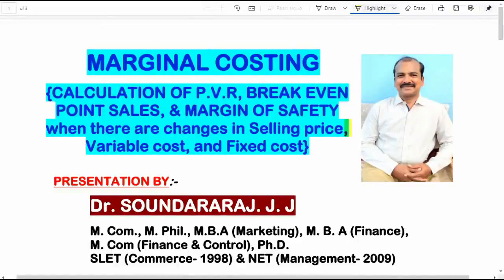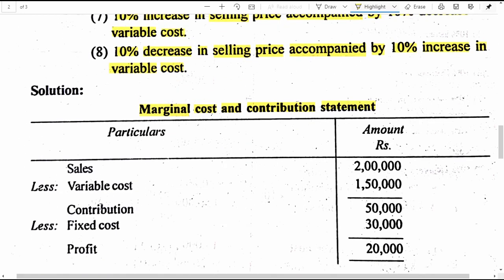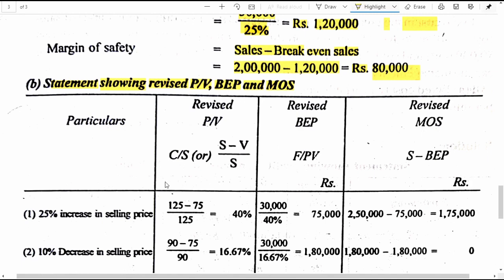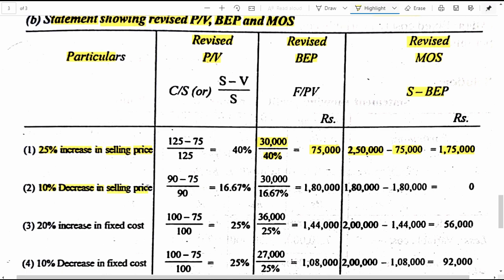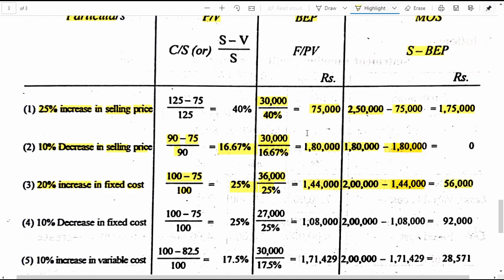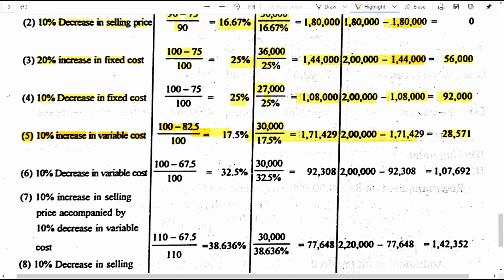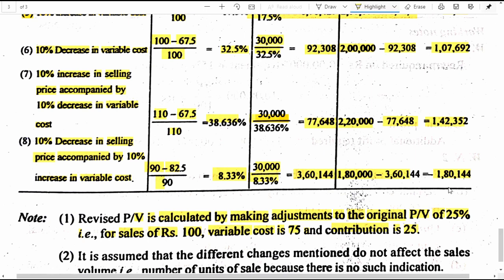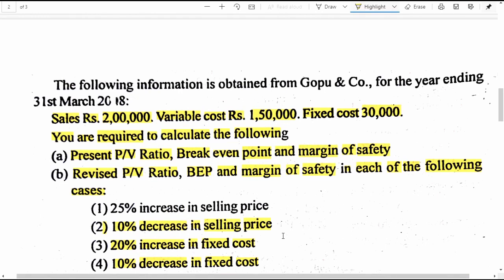CVP ANALYSIS- CALCULATION OF PVR, BEP, & MOS when there are changes in S.P p/u, V.C p/u, and F.cost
This video shows the calculation of PVR, BEP, and Margin of safety for the practical problem in which there are varied situations such as changes in selling price p/u, variable cost p/u, and total fixed cost, are given.

MARGINAL COSTING- CALCULATION OF PVR, and BEP, and WHICH COMPANY IS LIKELY TO EARN GOOD PROFIT IN CONDITIONS OF (1) HIGH DEMAND & (2) LOW DEMAND- VIDEO-8

MARGINAL COSTING- CALCULATION OF PVR, BEP, MOS, SALES TO EARN THE DESIRED PROFIT, AND PROFIT IN A GIVEN SALES- Video - 7

MARGINAL COSTING- CALCULATION OF PVR, FIXED COST, ACTUAL SALES, VARIABLE COST, AND PROFIT IN A GIVEN SALES- Video - 6

MARGINAL COSTING- CALCULATION OF PVR, FIXED COST, AND SALES TO EARN A DESIRED PROFIT- Video - 5

MARGINAL COSTING- CALCULATION OF PVR, FIXED COST, AND SALES TO EARN A DESIRED PROFIT- Video - 4

MARGINAL COSTING- CALCULATION OF PVR, FIXED COST, AND SALES TO EARN A DESIRED PROFIT - Video 2